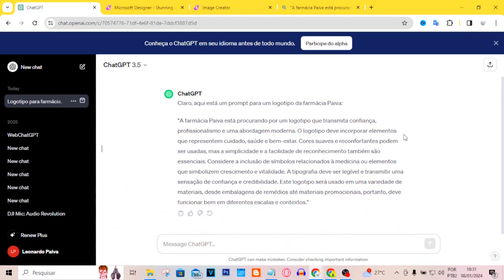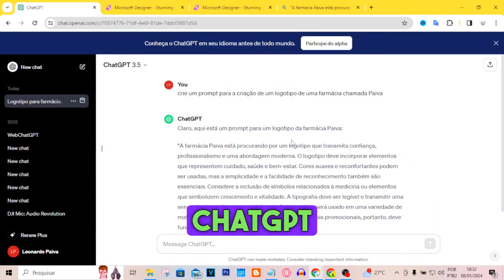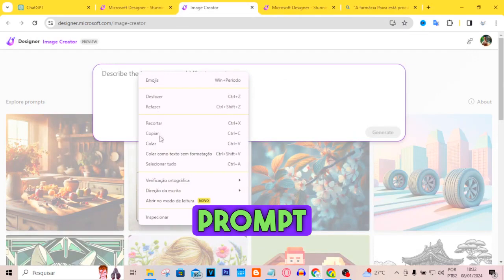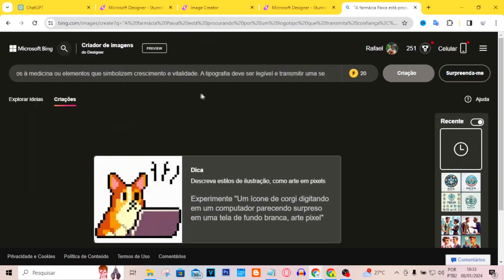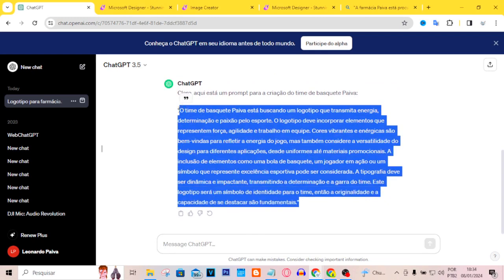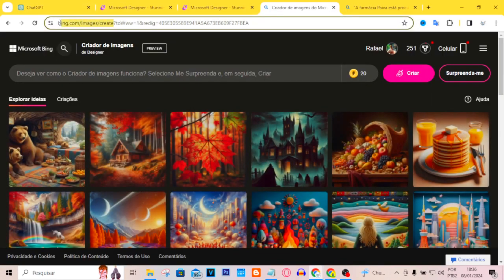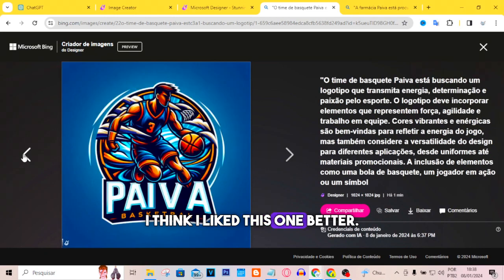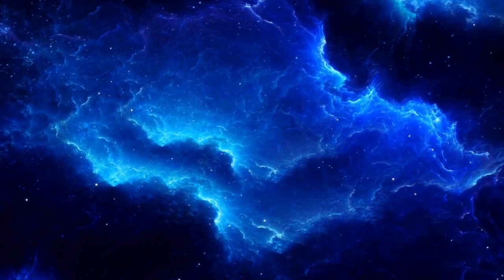CREATE A LOGO WITH ARTIFICIAL INTELLIGENCE (AI) | STEP BY STEP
In this tutorial video, I show the step-by-step process to create a logo using artificial intelligence (AI).